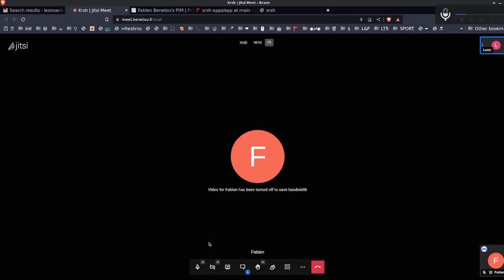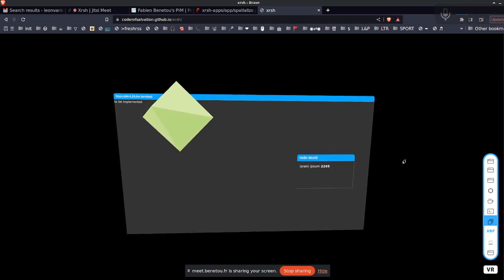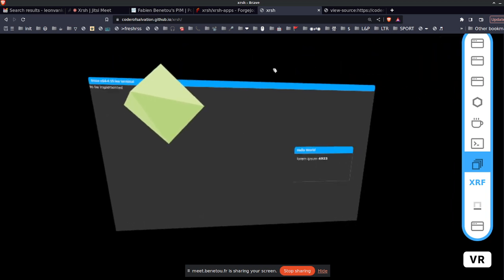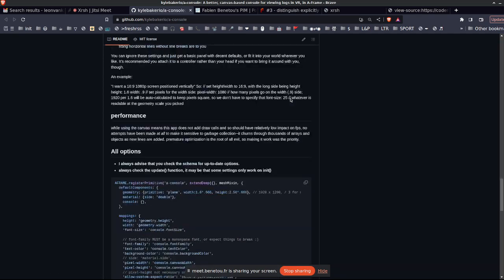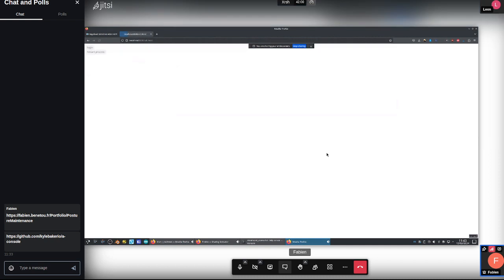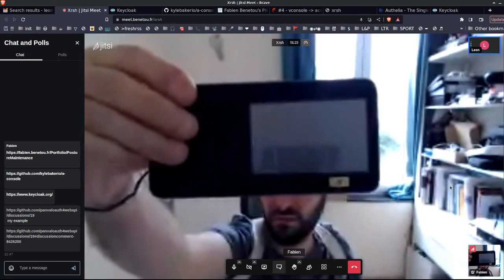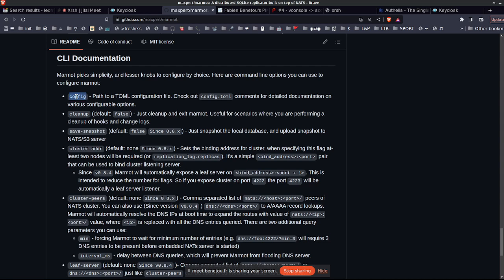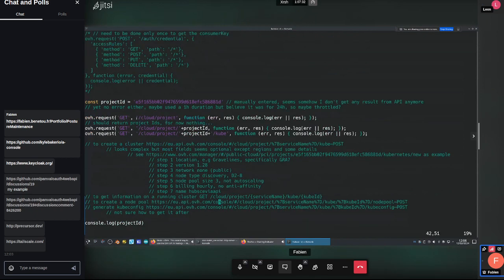XRSH devlog 2024-02-12 launcher, a-console, keycloak, marmot, tailscale